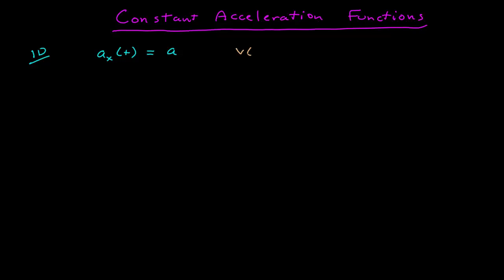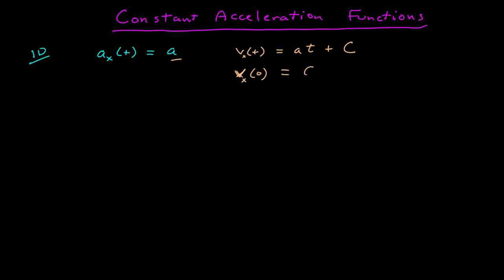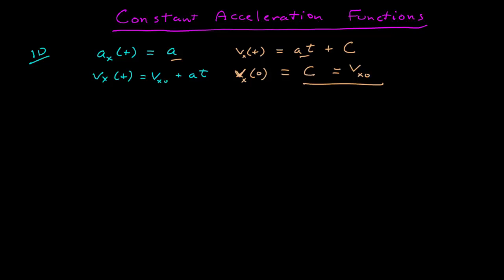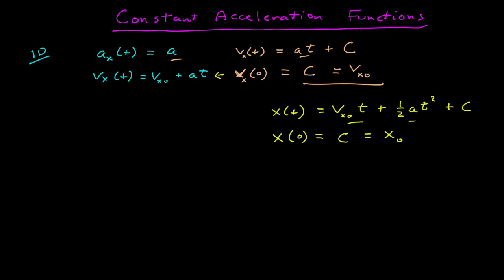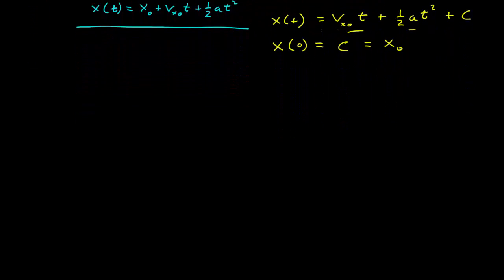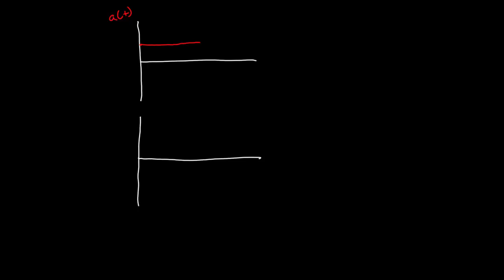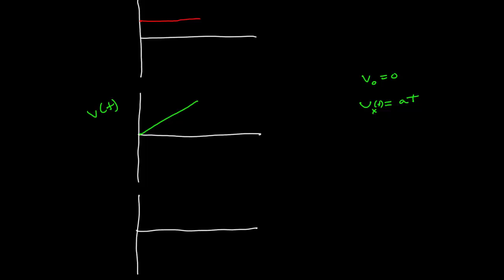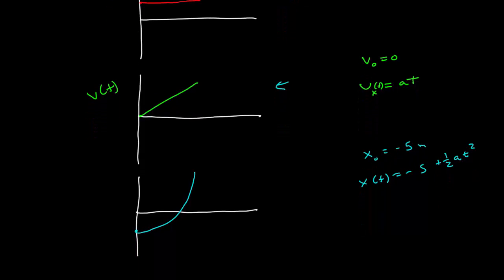Constant Acceleration Functions